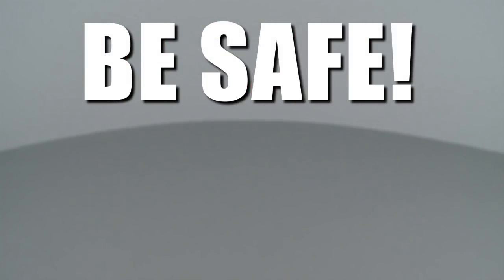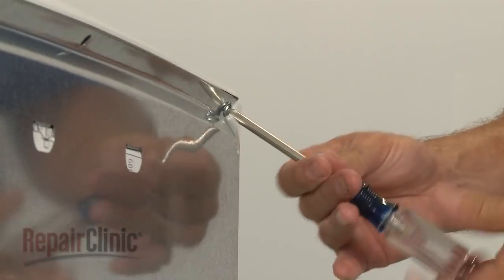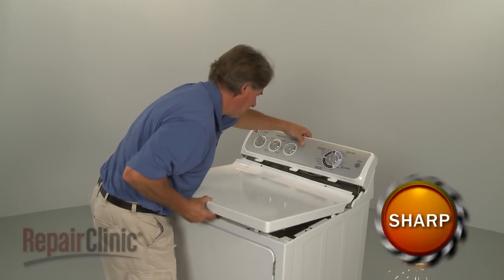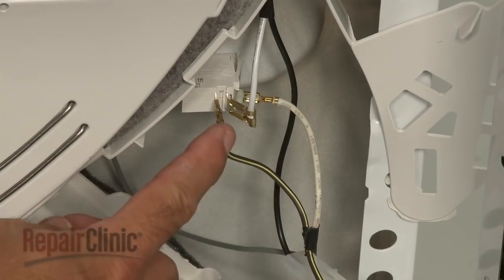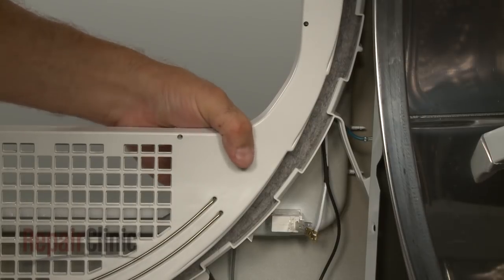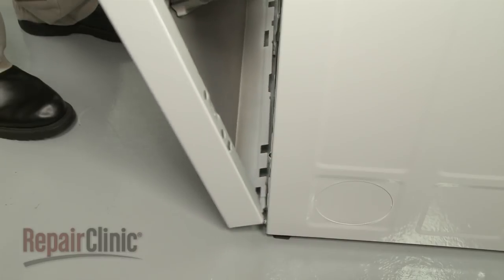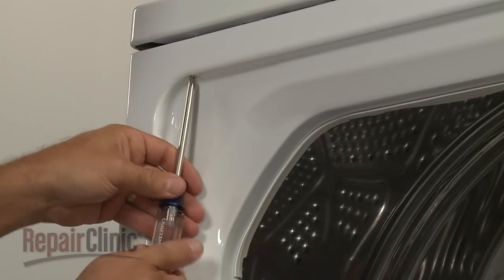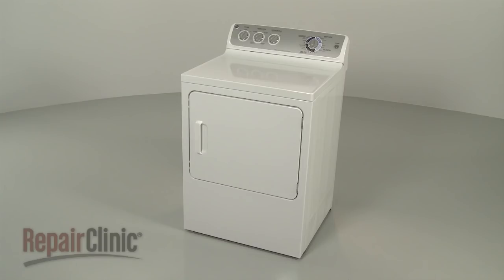GE Dryer Door Switch Replacement, Repair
This video provides step-by-step repair instructions for replacing the door switch on a GE gas dryer. The most common reasons for replacing the door switch are when the dryer won’t start when the door is closed or won’t stop when the door is opened.

All of the information for this door switch replacement video is applicable to the following brands:
GE, Hotpoint, RCA, Americana